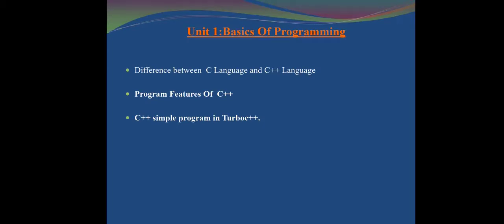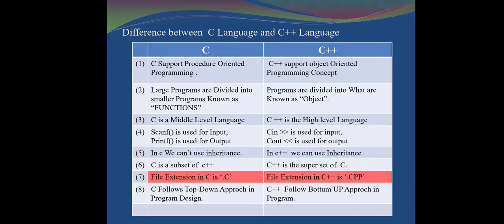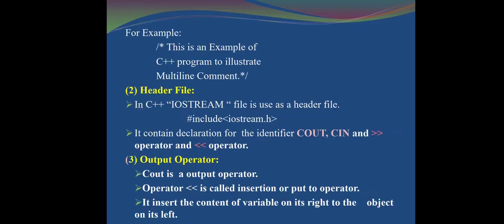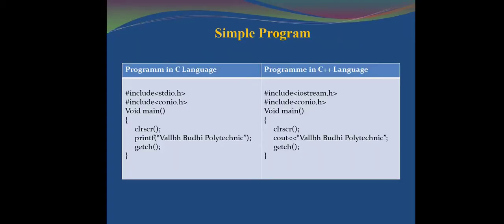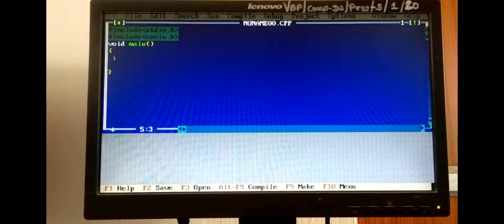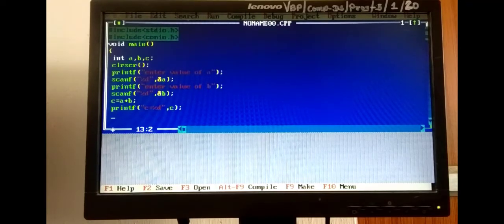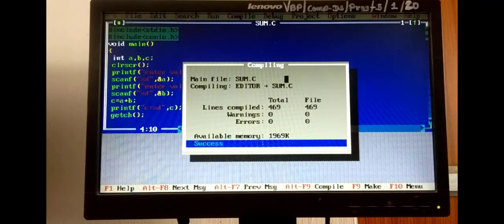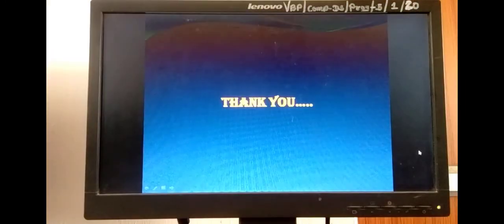Basics of c++ programming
# This is related to syllabus of gtu 3rd sem computer engineering branch, subject programming in c++ .#